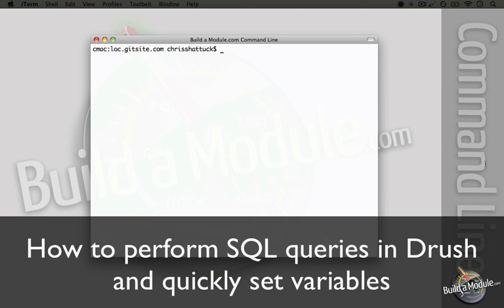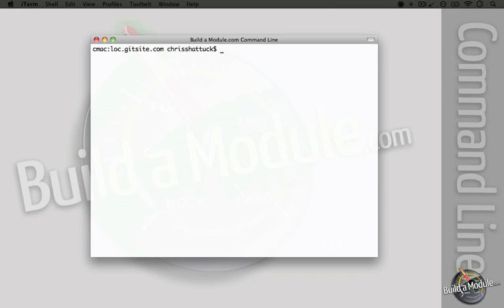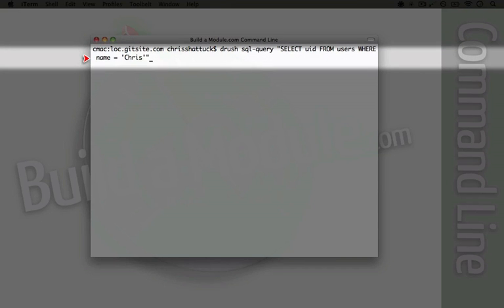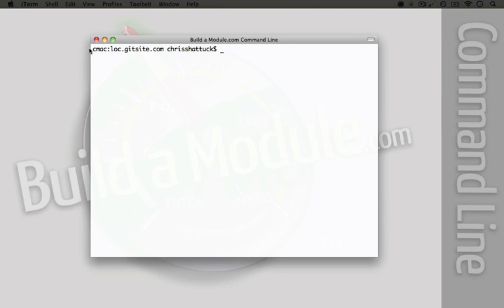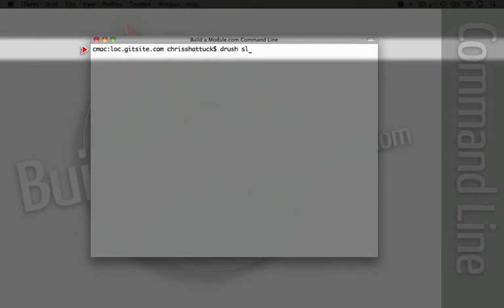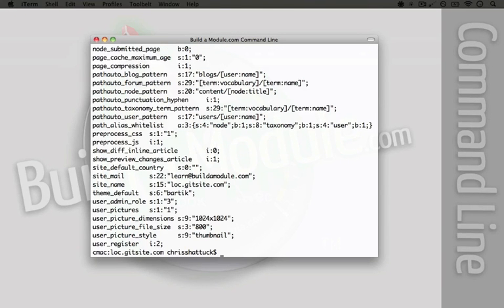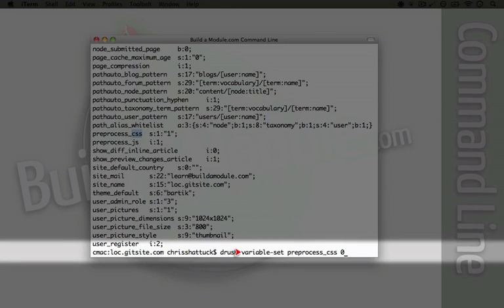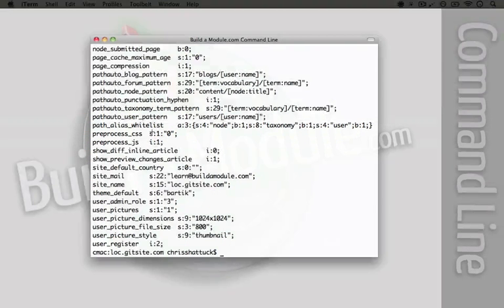126. How to perform SQL queries in Drush and quickly set variables (a Drupal how-to)